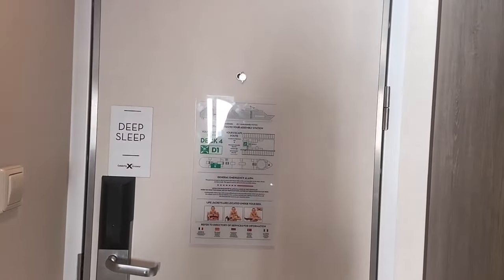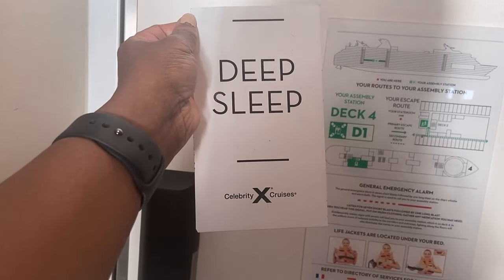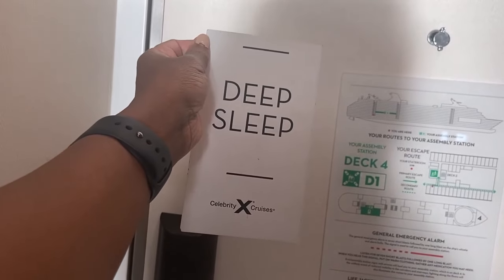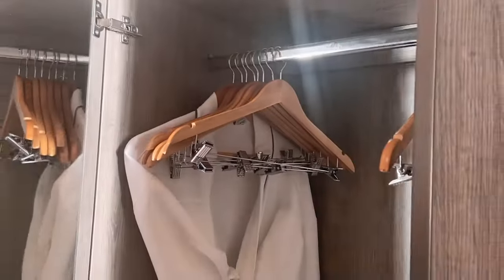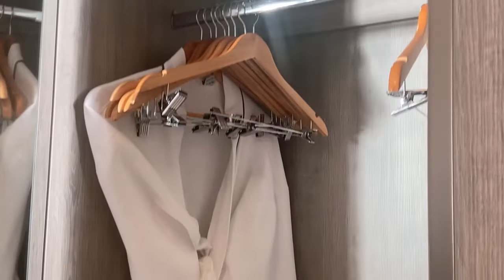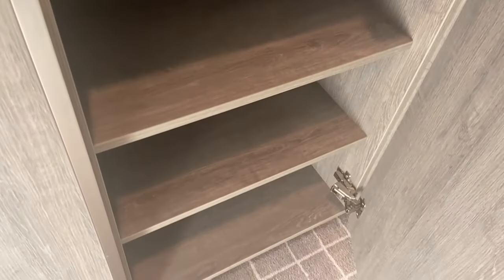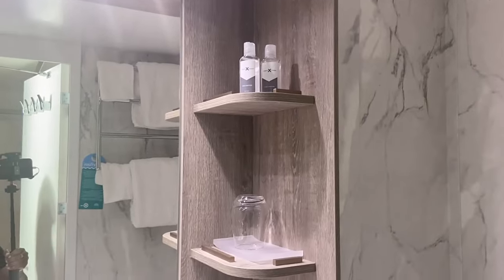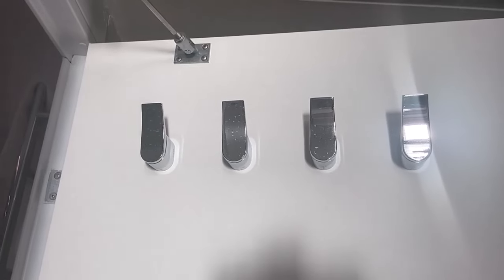Solo Cruise Vlog | Oceanview Cabin #2198 Tour | Celebrity Summit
Solo Girl Travel Vlogs: This is a tour of oceanview stateroom #2198 of the Celebrity Summit of @celebritycruises

Drop a note in the comments if you have any questions about solo cruising, gluten-free cruising, or taking a CarinvalCruise. Also, let me know if there's a solo cruise travel topic you would like for me to cover!